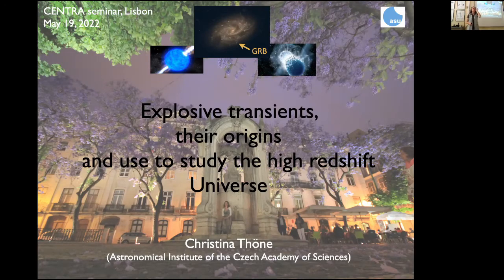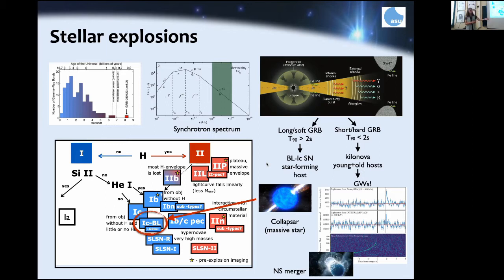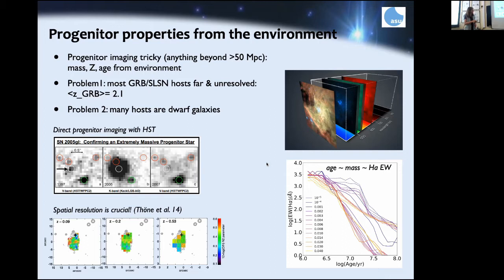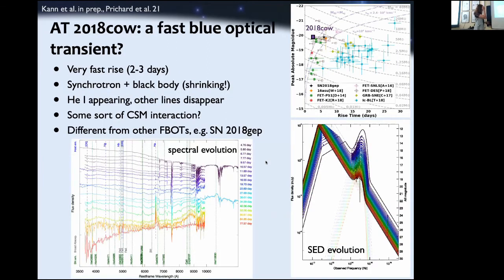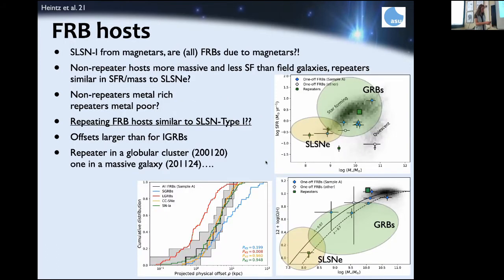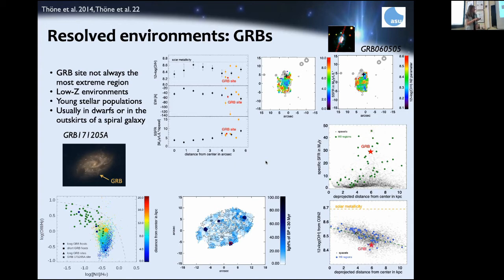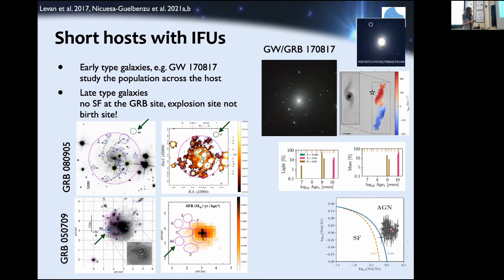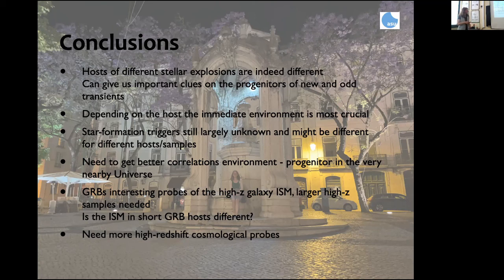Christina Thöne - 19/05/2022 || CENTRA Seminars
Speaker: Christina Thöne (Astronomical Institute of the Czech Academy of Sciences)

Title: Explosive transients, their origins and their use to study the high-redshift Universe

Abstract:

Explosive transients are usually connected to massive stars, directly or indirectly. Some of the most luminous of those explosions are gamma-ray bursts (GRBs) and superluminous supernovae (SLSNe). GRBs come in two different classes, long GRBs whose progenitors are massive stars with low metallicity and high rotation rate, and short GRBs, the merger of two compact objects and one of the known sources of gravitational wave signals. Type I SLSNe (without H in their spectra) were first thought to have progenitors similar to long GRBs, but studies of the host galaxies have suggested more extreme stars for those events. Due to their rare numbers and the fact that they are hosted mostly in dwarf galaxies we will likely not be able to observe the progenitor systems of any of these events before explosion in the near future. In this talk I will review what we know about the progenitors of different stellar explosions and how we use the host galaxy and environment to get indirect information on the progenitor, in particular using 3D spectroscopy. One important aspect is where the star-formation originates giving rise to the progenitors and I will focus on a peculiar, nearby, host galaxy where we have multi-wavelength data to study possible star-formation processes. I will also present how we can use in particular GRBs to study the ISM in high-redshift galaxies with absorption lines in the afterglow spectrum and present the first metallicity measurement of a short GRB host. Finally, I will review how and if we might be able to use these explosions to test the expansion of the Universe.
CREDITS
Recording: Alex Vañó Viñuales
Editing (CENTRAnswers):  Joan Bachs-Esteban, Giorgio Laverda, Matteo Piani, Javier Rubio